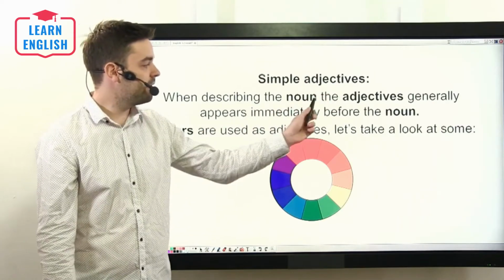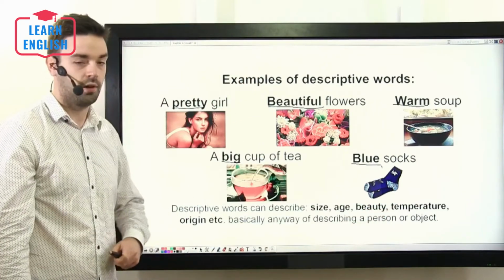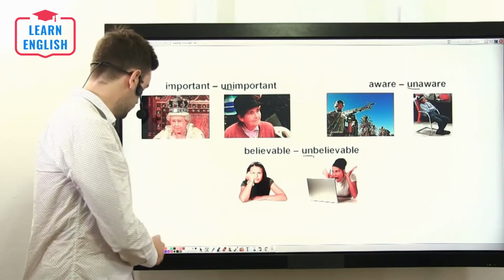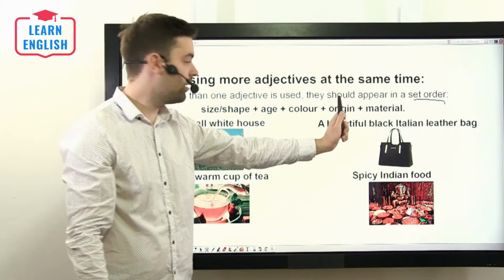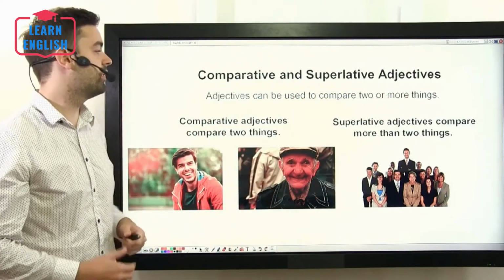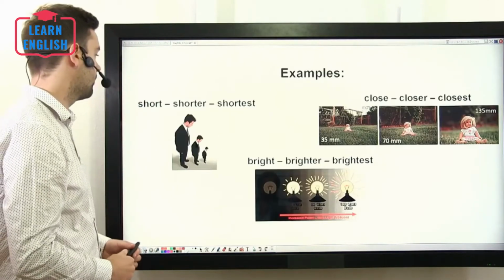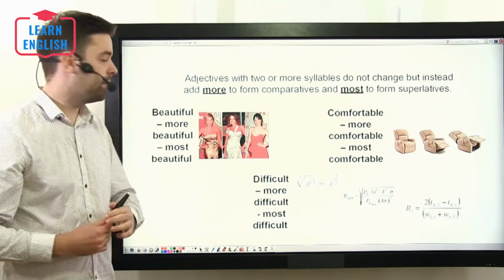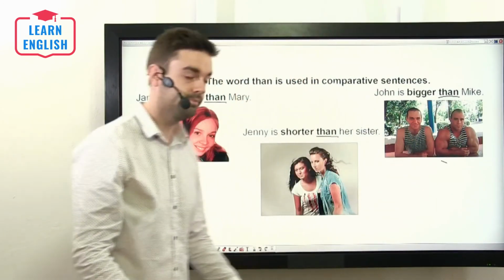كورس شامل لتعلم اللغة الانجليزية من الصفر للمبتدئين : الحلقة 10